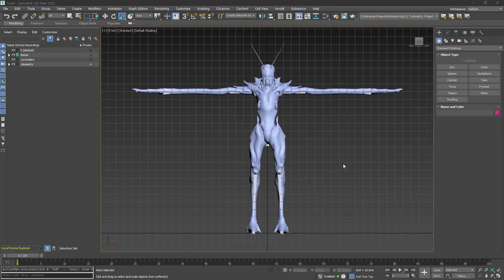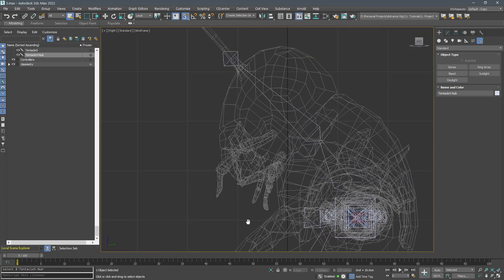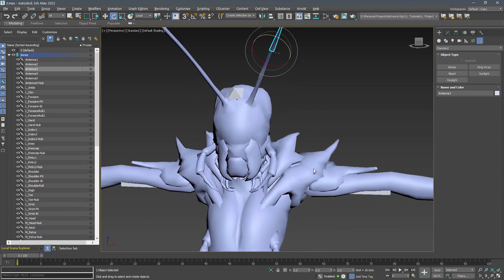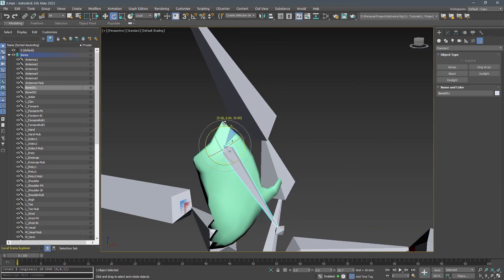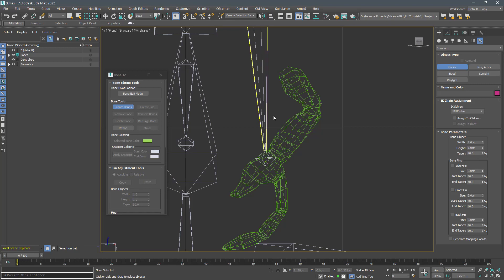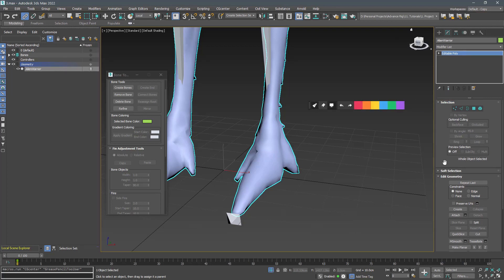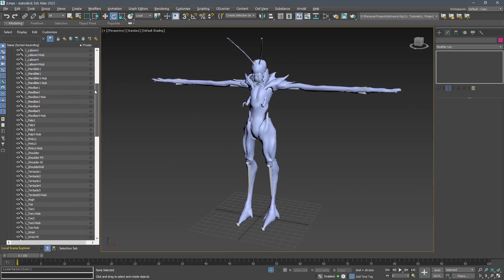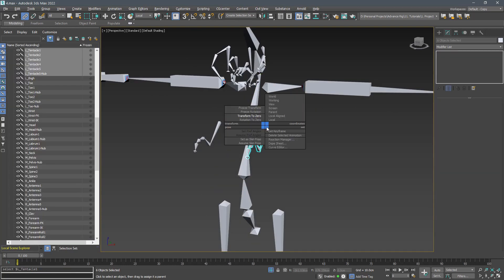3Ds Max Rigging For Game Engine Part 3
3Ds Max Rigging Process For Games Series

PART 3
In part three, we finish the bones

00:00 - Tentacle
00:40 - Antenna
01:23 - Facial bones
01:02 - Mandible
02:25 - Labrum
02:50 - Maxillae
03:40 - Labium
04:45 - Palp
05:20 - Mirroring
06:05 - Toes
06:28 - Renaming
07:00 - Freeze transform

How to rig a creature to use in the game engine